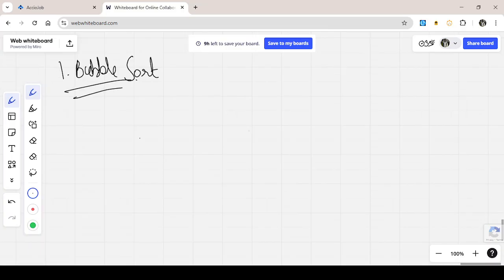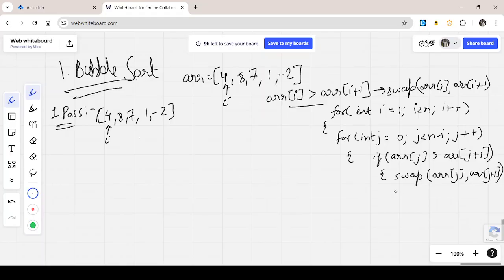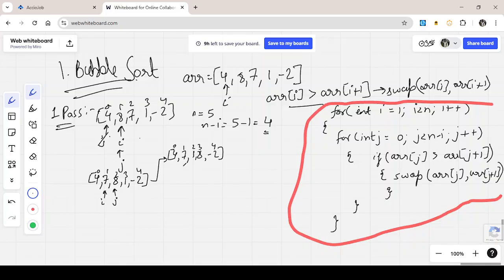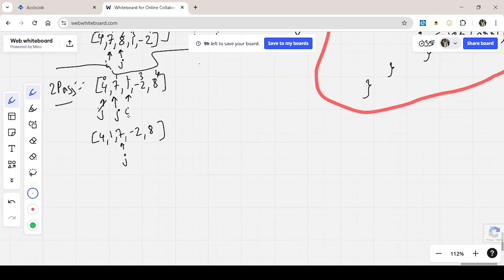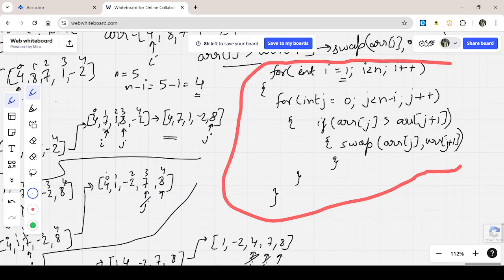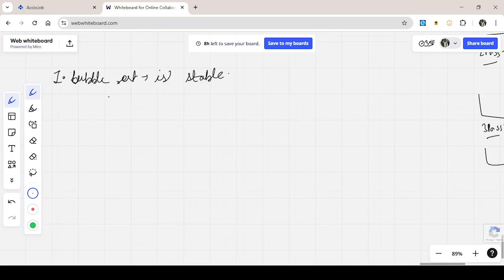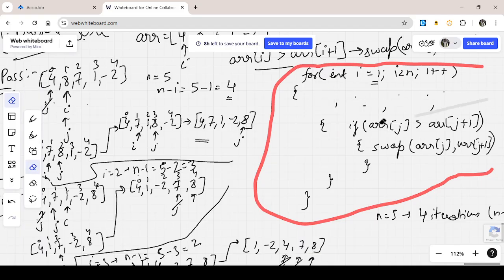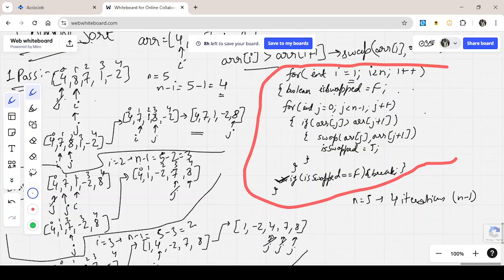Sorting - Bubble Sort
In this problem, we will discuss an sorting algorithm- Bubble Sort.